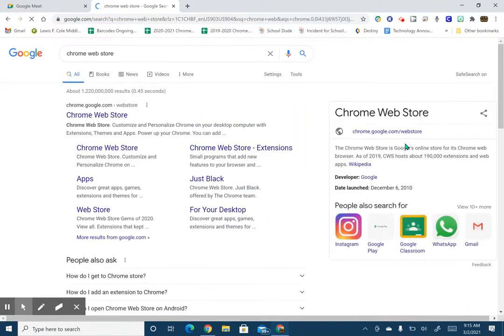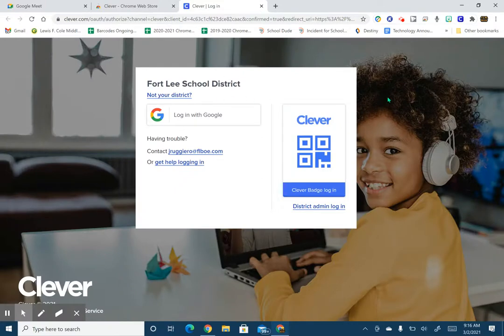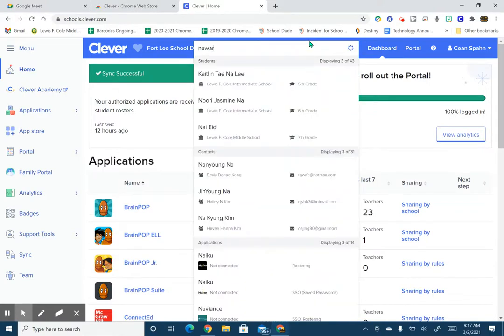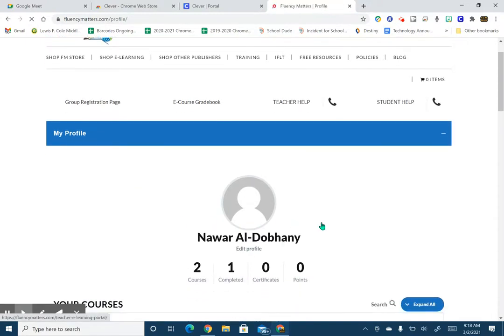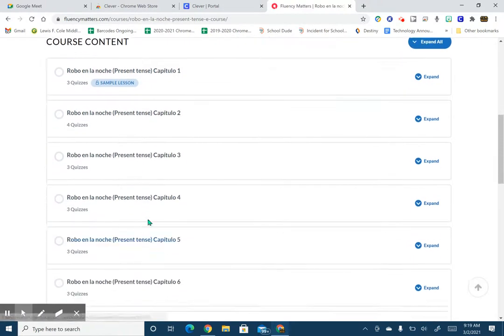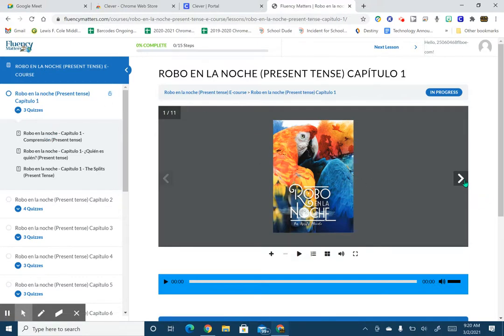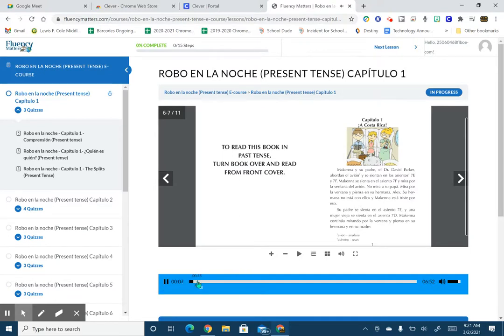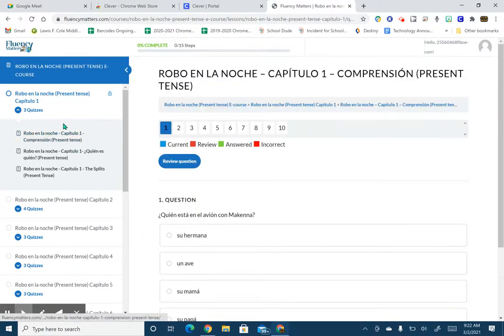Untitled: Mar 2, 2021 9:23 AM